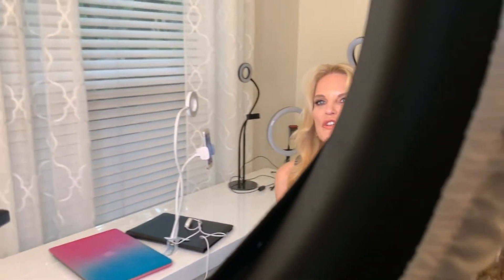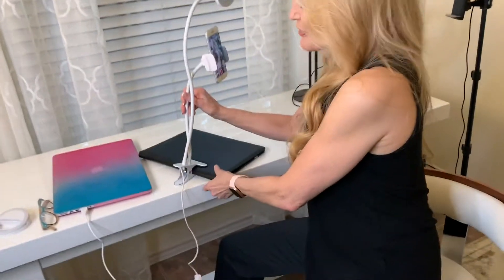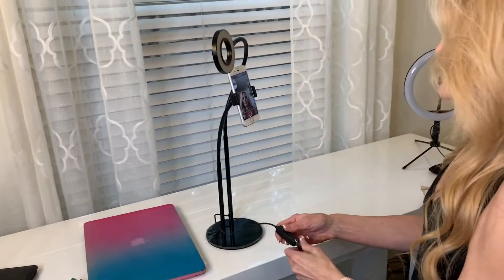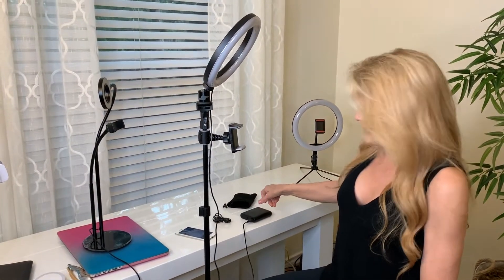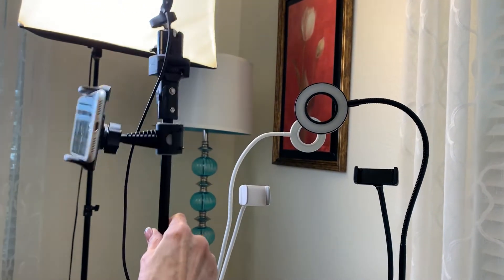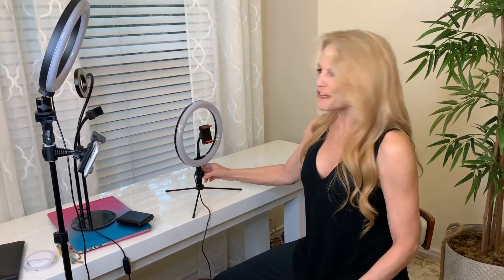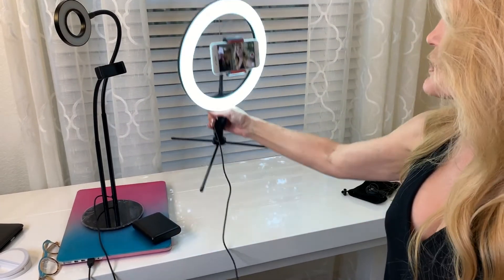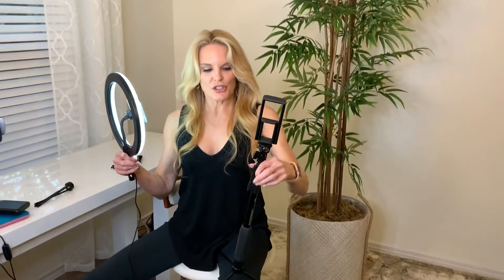5 Affordable Smartphone Light Rings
5 Affordable Smartphone Light Rings

In this video,  we review 5 Light Rings you can use when livestreaming and recording videos. (or you can also use them for Zoom and skype sessions).

Using devices like these, you’ll be able to record videos in low light and still look great. They work super well when there is a window behind you – because it counteracts the dark shadows. Plus – light is the ultimate anti-aging secret!

You can find more info on all of these lights on our Amazon